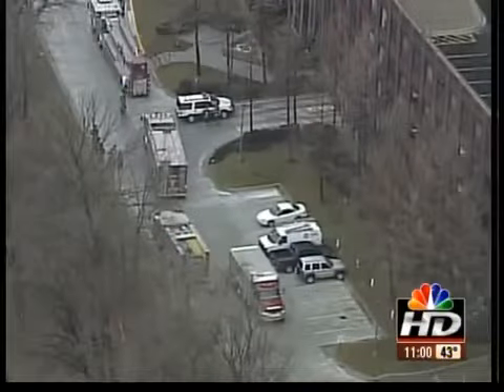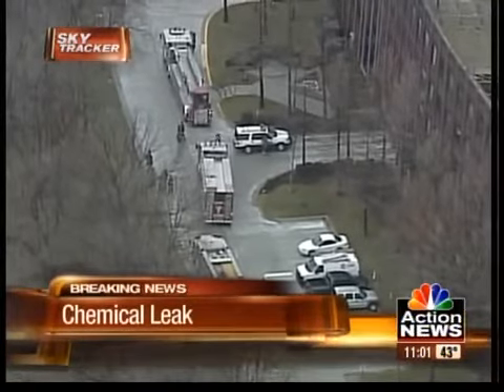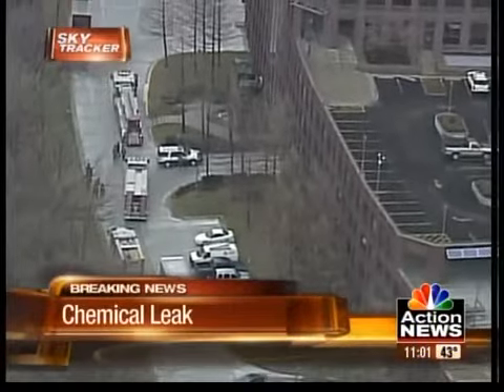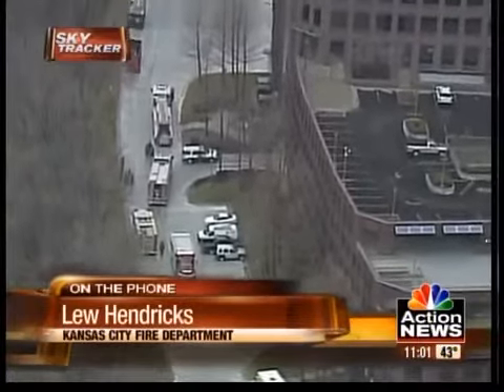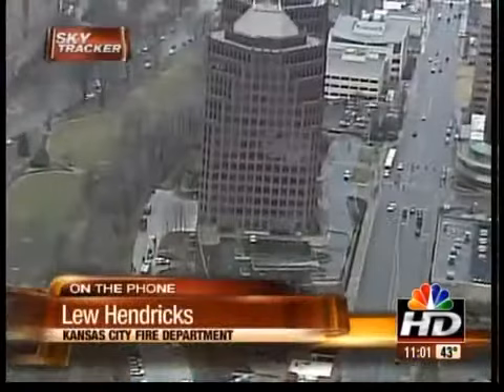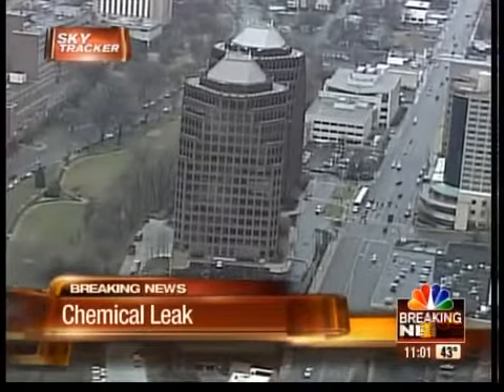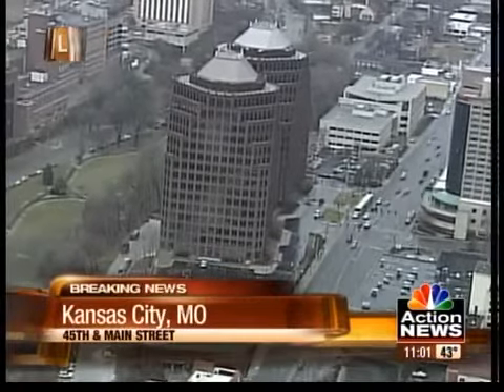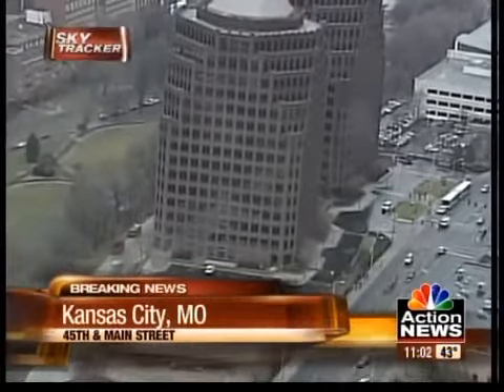Building near Plaza evacuated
The American Century building in Kansas City was evacuated Friday by a chemical scare.